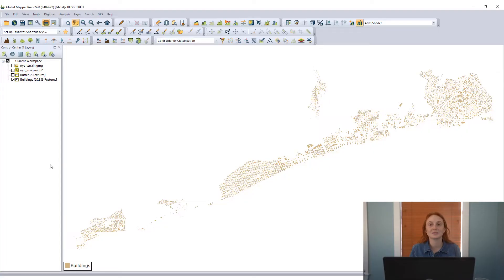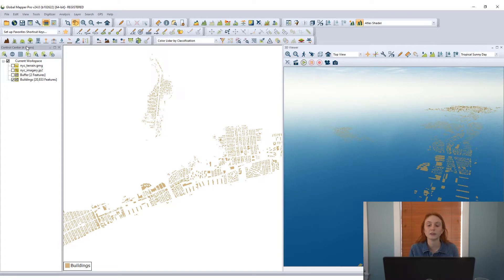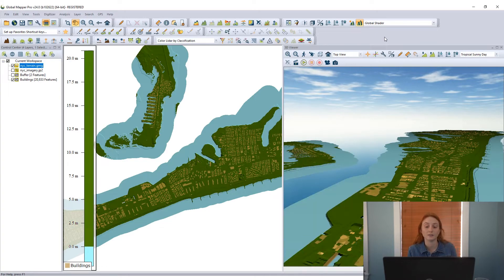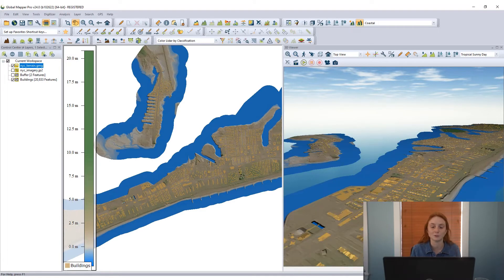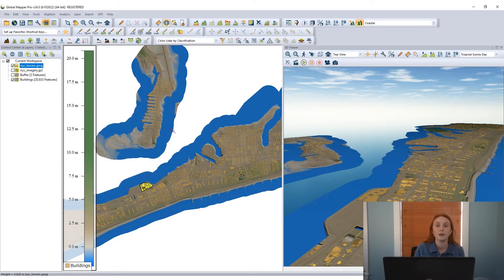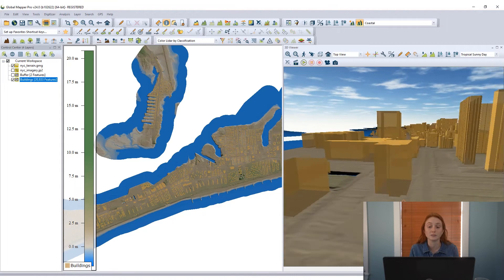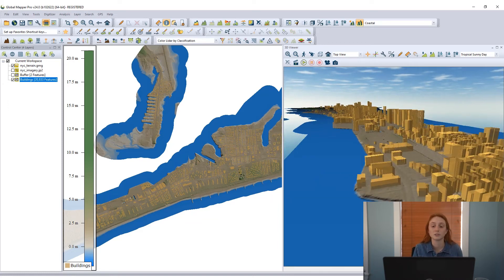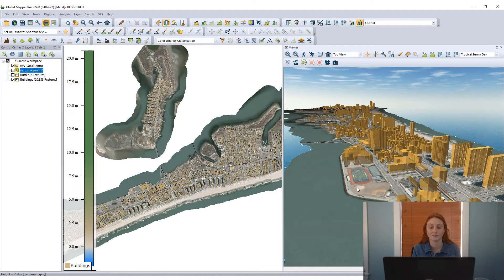Ask the Experts: How do I view my 3D vector data in Global Mapper?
In this short video tutorial, we demonstrate how easy it is to view your 3D vector data in GlobalMapper.